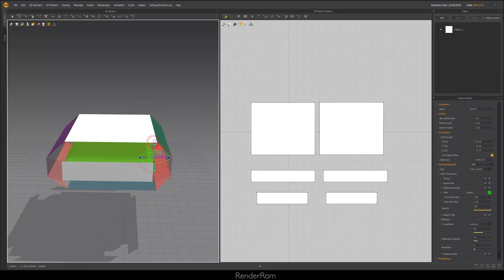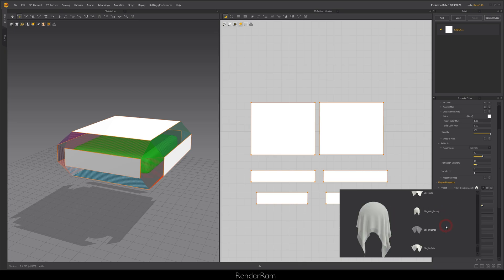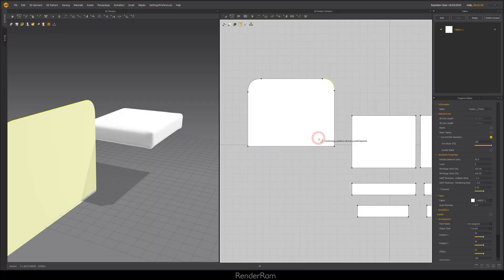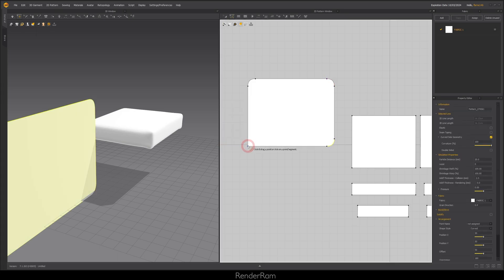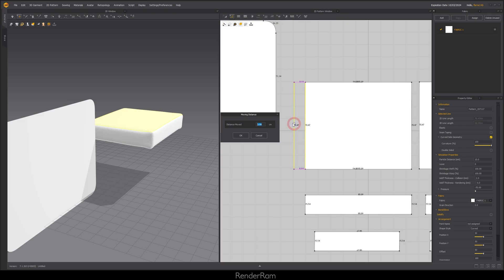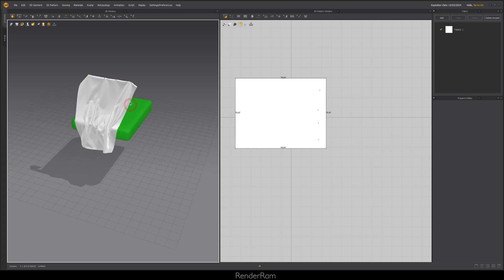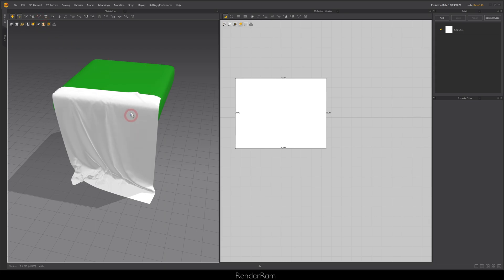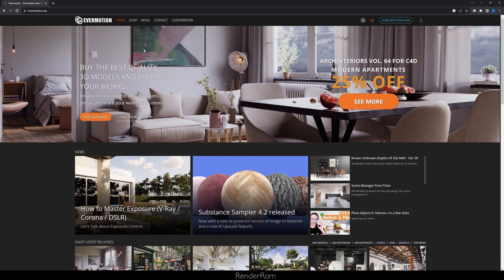Marvelous Designer Tips I Wish I Knew As A Noob | MD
Yo guys, today on @RenderRam  I'll be covering a few super fast tips for @Marvelousdesigner that I wish I knew when I started using MD
Also don't forget to check our dear @evermotion for 7 years of good 3d luck!